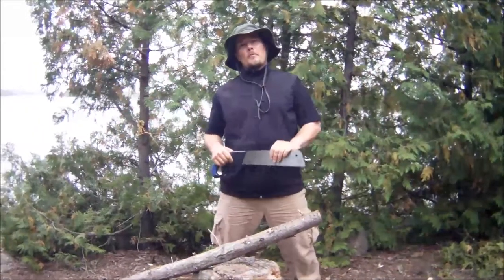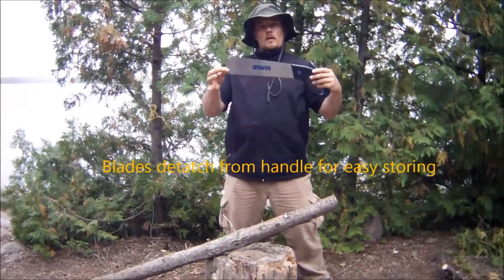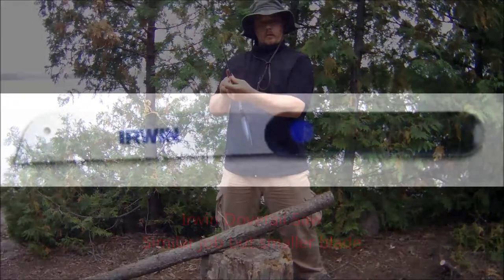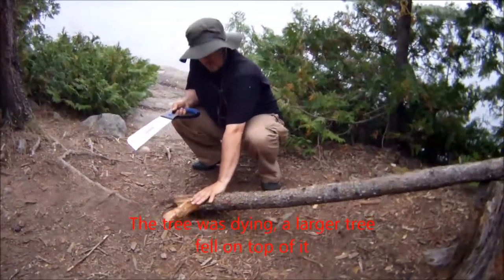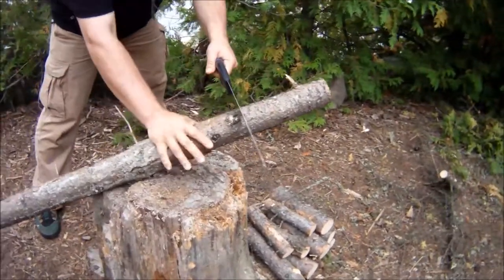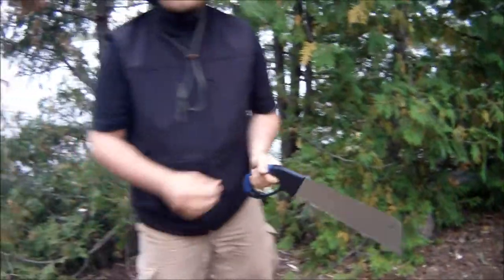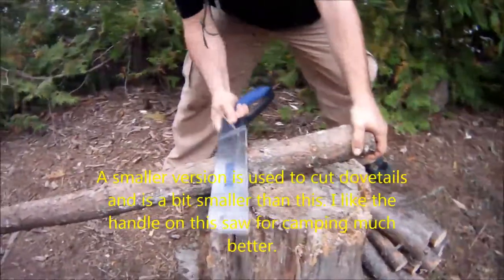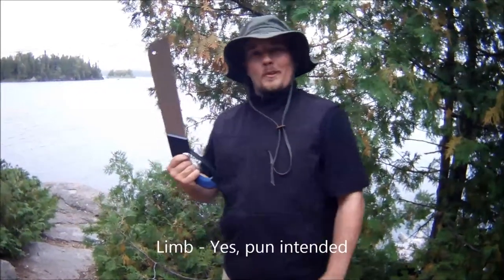BWCA - Video 5 - Perfect Camp Saw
Over the years I have tried many different types of camp saws: Folding, bow, hand - chain, etc., but my perfect camp saw is a thin kerfed pull saw meant for woodworking. It is very light, flexible, super fast and takes only a small amount of energy to use. There are many brands, including the very expensive Japanese ones, but I like this because of the handle and also the way the blade detaches for easy storage.